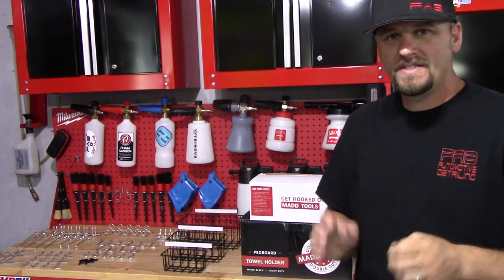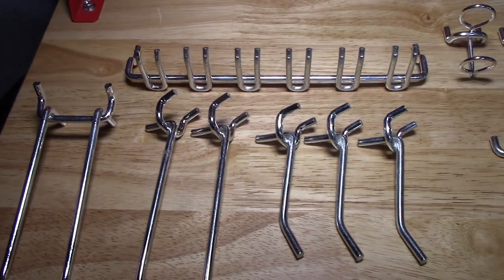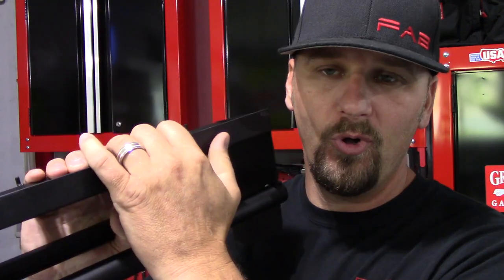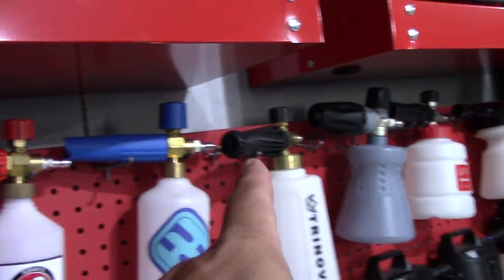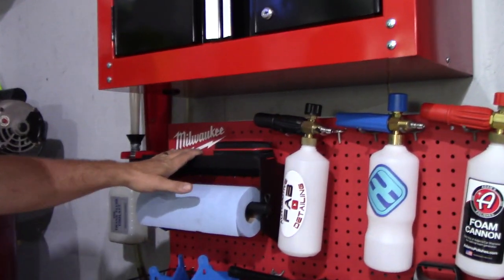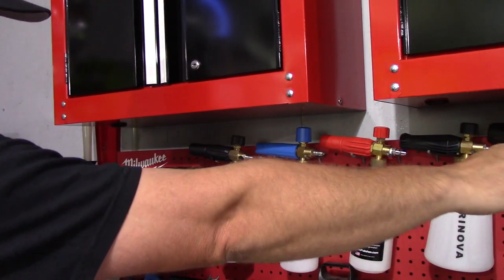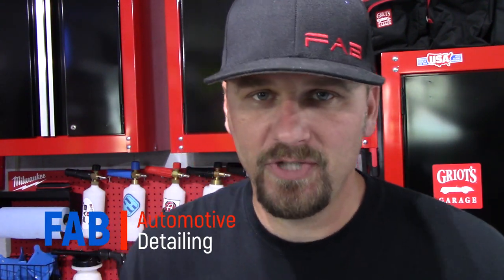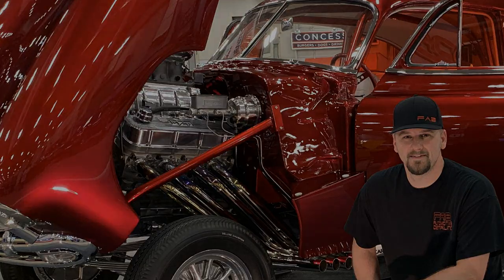Get Hooked! MADD Tools Peg Board Hooks and Towel Holder!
In this video we will take a look at some peg board hooks from a company called MADD Tools. These hooks are a lot bigger and stronger then any peg board hooks that I have ever used.  The kit that was sent to me has a variety of hooks so you can see  what all they offer. The paper towel holder is very strong, can hold up to 100 lbs. and has a shelf on top for extra storage.

Here is a link to their website if you are interested in these hooks.

When I made the video it showed the price for the kit was $54.99 on Amazon but it is now showing it is $39.97. Here is a link to my amazon store where you can find the kit and the paper towel holder.